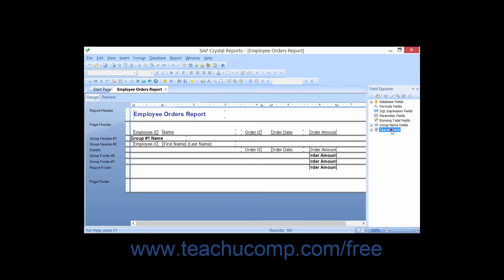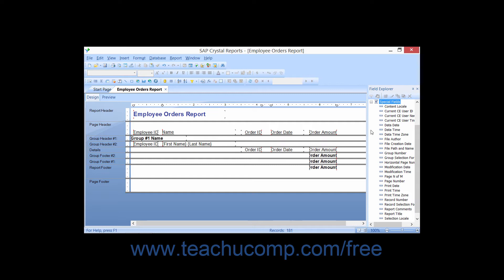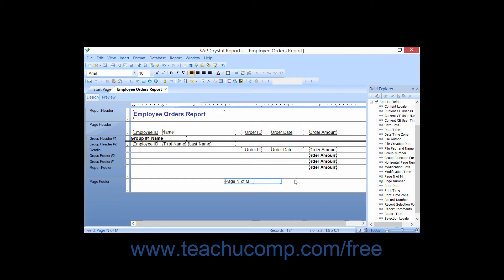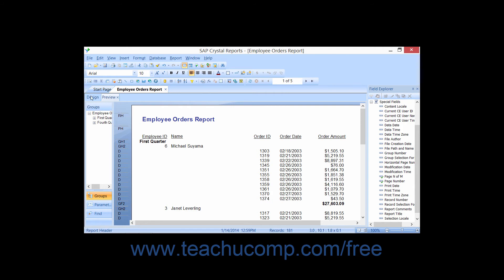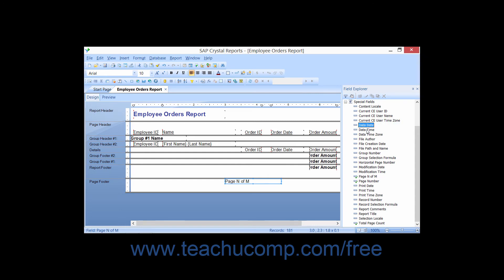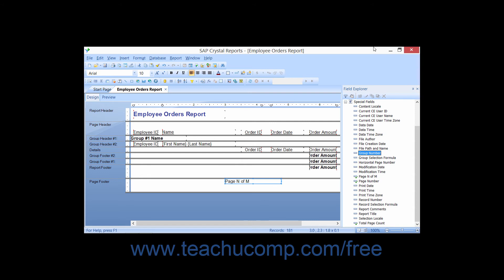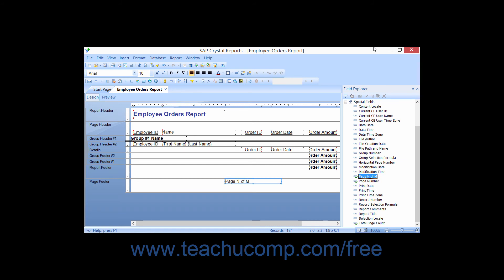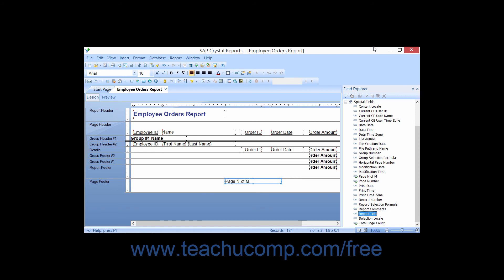Crystal Reports 2013 Tutorial Inserting Special Fields Business Objects Training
FREE Course! Learn how to insert special fields in Crystal Reports by Business Objects A clip from Mastering Crystal Reports Made Easy v. 2013. - the most comprehensive Crystal Reports tutorial available. Visit us today!